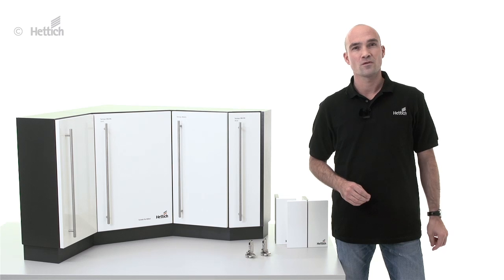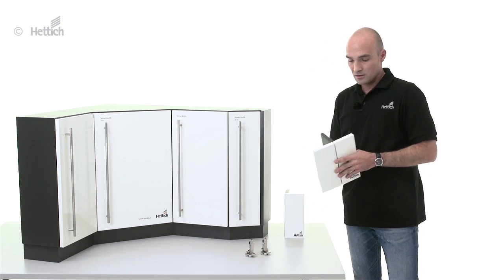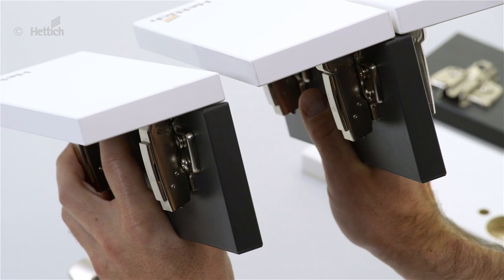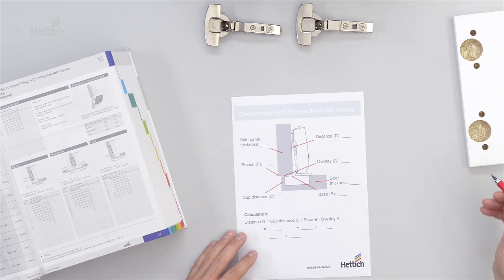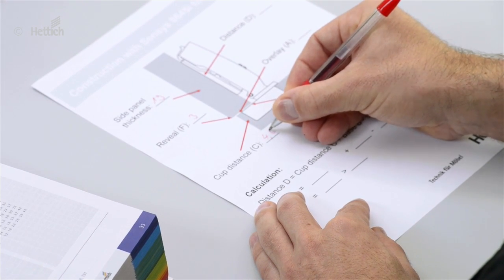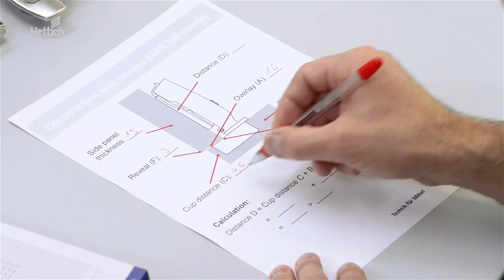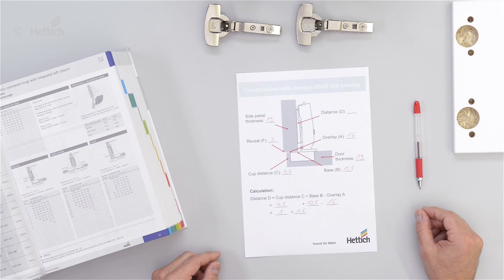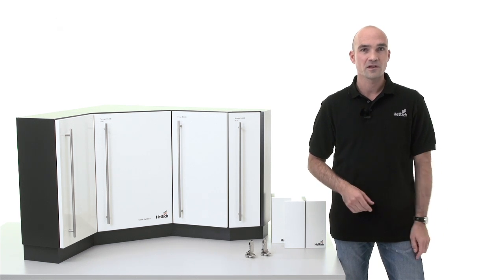Nábytková konstrukce: naložené dveře se závěsy Hettich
Když připravujete výrobu skříní s naloženými dveřmi, pak je rozhodujícím krokem stanovení přesných konstrukčních parametrů. Platí, že požadovaná mezera se vytvoří zvolením správného závěsu, správné distance montážní podložky a správných pozic vrtání.

V tomto videu vysvětluje produktový manažer Hettichu Andreas Hippauf postup na závěsech Sensys.

Lze si vybrat mezi naloženými závěsy, např. pro rohové skříňky s jedněmi dveřmi naloženými na boku, a mezi polonaloženými závěsy, např. pro skříňky se dvěma dveřmi na mezistěně.
Volba závěsu ovlivní naložení dveří na boku korpusu, neboť závěsy se liší ve vyhnutí ramínka závěsu. Tento rozdíl ve tvaru ramínka závěsu je v katalogu udán bází „B“.
Dále se volí distance montážní podložky „D“, která naložení rovněž ovlivňuje: při zvětšující se distanci se naložení zmenší, při menší distanci se naložení zvětší. Tím se také přímo změní mezera vedle dveří, jež vyplyne z tloušťky boku po odečtení naložení.
V neposlední řadě se přesné seřízení naložení, resp. mezera, ovlivní také vzdáleností misky - kótou „C“. Vzdálenost misky označuje vzdálenost mezi hranou dveří a vrtáním pro misku závěsu, proto se musí tento rozměr zohlednit při vrtání dveří.

Zní to složitě? V katalogu je uveden naprosto jednoduchý vzorec pro výpočet:
Distance D = kóta C + báze B - naložení A.
Jednoduše dosaďte do vzorce kótu C danou nastavením stroje nebo vrtací šablonou, bázi závěsu podle údaje v katalogu a požadované naložení. Pokud není pro určenou distanci k dispozici přesná montážní podložka, pak můžete upravit buď kótu C, nebo naložení. Přesné nastavení se přitom upraví seřízením naložení integrovaným v závěsu.
Tento postup je shodný pro všechny naložené a polonaložené standardní závěsy Hettich sérií Sensys, Intermat a SlideOn.